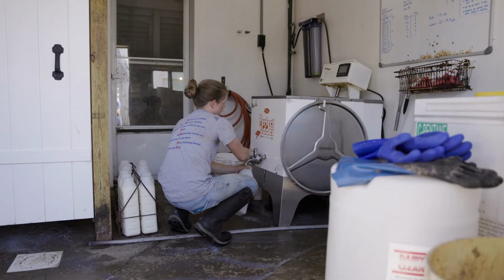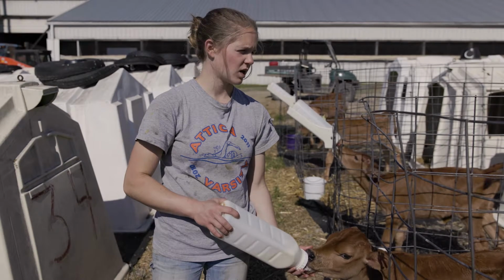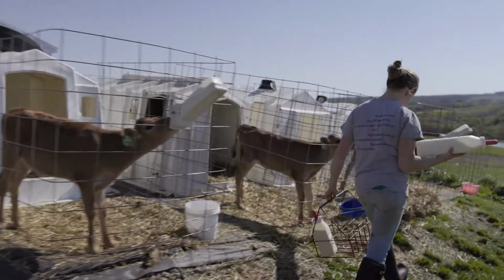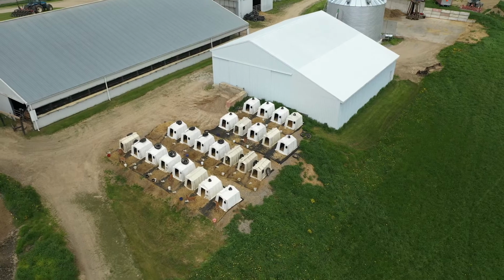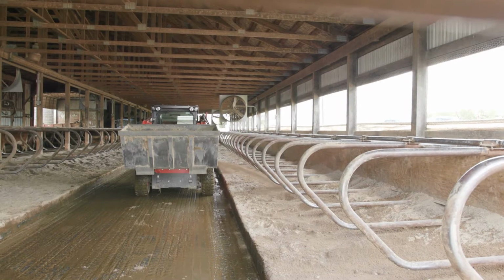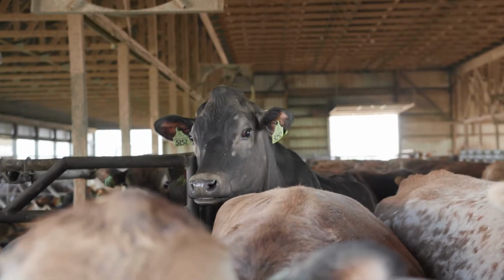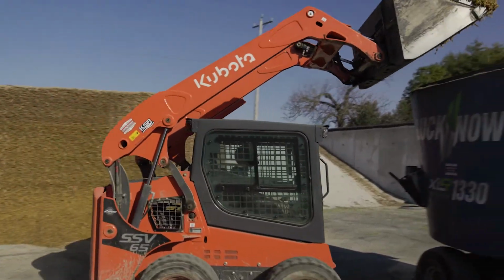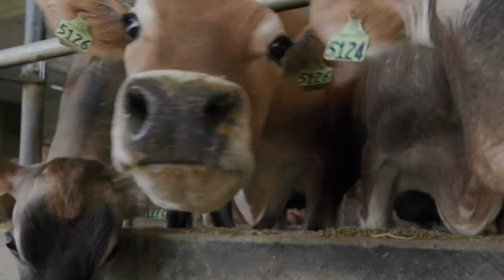This American Dairy Farmer | Episode 11 | Rudgers Family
This week we catch up with husband and wife duo (and new parents), Lyman and Chelsea Rudgers on their farm, Rudgers Registered Jerseys.

Chelsea starts her day at 4 am. Milking shifts take 3-4 hours for their 250 cows. Each cow takes 5 minutes to milk and they produce 25 pounds of milk a day!.

Then it's on to feeding the calves. The calves start off in hutches and then graduate to group housing where they can graze in the pasture.

Lyman spends most of his morning feeding cows and then checks on the herd health and beds the cow stalls.

Why did the Rudgers decide to raise Jerseys? Lyman grew up showing Jerseys from ages 8-18 and developed a passion for the breed and had developed a small herd in the process. The family barn was the perfect size for the smaller cows and the rest was history.

Corn silage, haylage, and a grain mixture make up the feed for the cows on Lyman's farm. This TMR ensures that every bite the cow takes is uniform in nutrition and taste.

Care for the cows and their growing family are the ingredients for success for these first-generation farmers at Rudgers Registered Jerseys. Tune in next week for Part 2 with the Rudgers family.